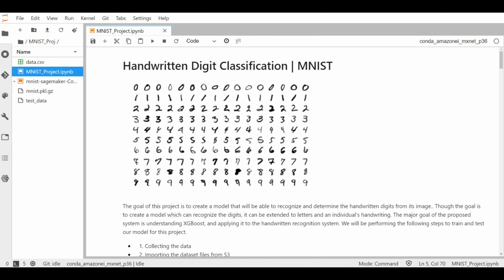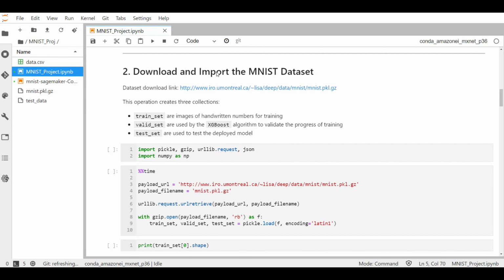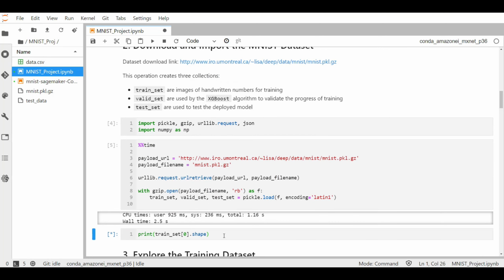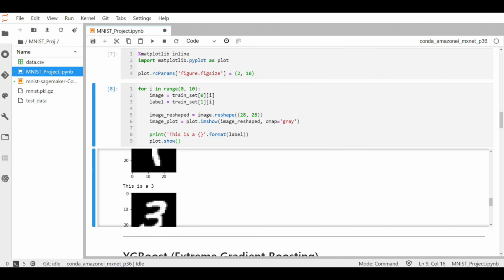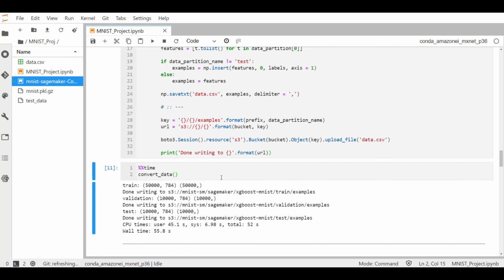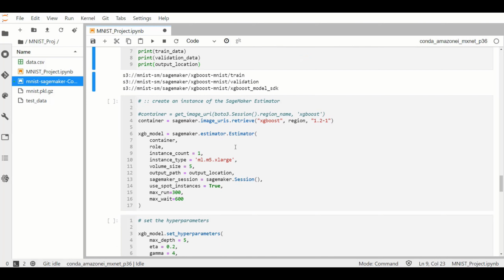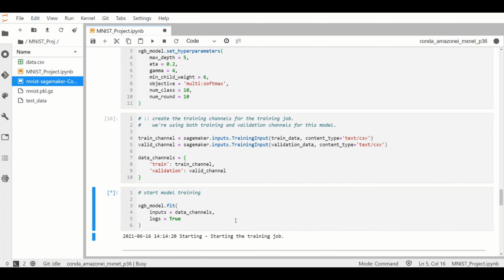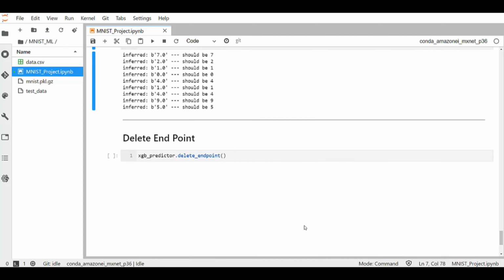Handwritten Digit Recognition on MNIST dataset | Python Machine Learning | XGboost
In this hands on lab we will show you how you use XGboost which is a machine learning algorithm. A very popular algorithm which has a very good reputation to Data Scientist especially in competitions in Kaggle.

The following codes are designed to create a machine learning model to determine a number from a database of handwritten numbers from 1 to 9. The data was taken from “THE MNIST DATABASE of handwritten digits”. It has originally 60,000 observations.

The lab will have the follow sections
1:  Collecting the data
2: Importing the dataset files from S3
3: Exploratory data analysis
4: Data Cleaning
5:  Training the Model
6: Deploying the Model
7: Survival Prediction
8: Delete Endpoints